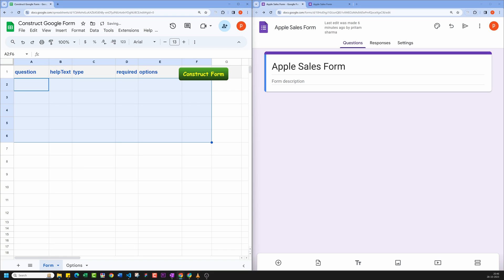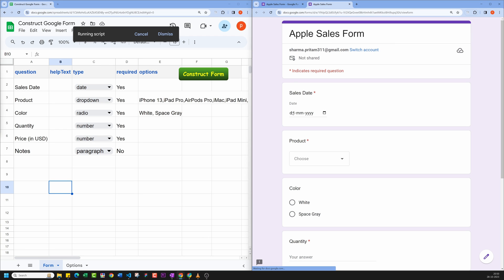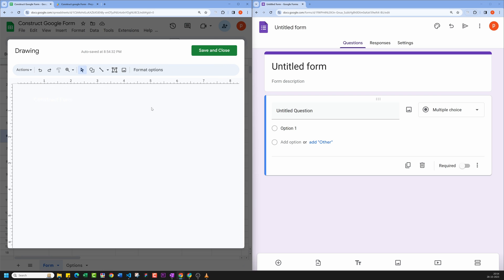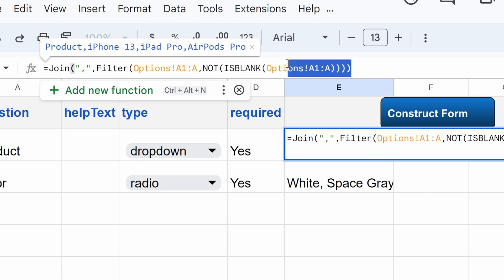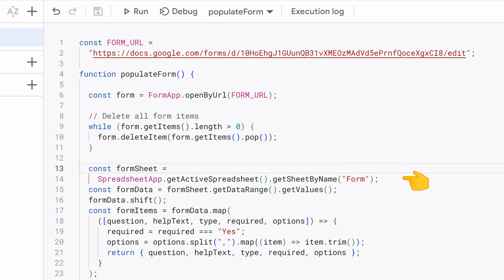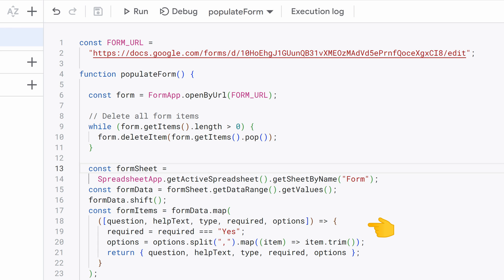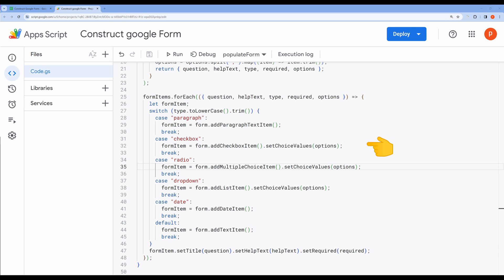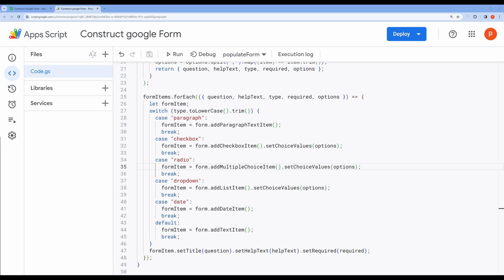Generate Google Form from your Spreadsheet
📽️ In this video, I'll show you how to create a Google Form directly from your Spreadsheet.

First, we'll prepare our form data in the Spreadsheet, serving as the data for the Google Form. 📊✏️

Next, we'll add some code using Apps Script to enhance our form-building process. 💻✨

We'll also add a button to the sheet, which we'll use to generate our form. 🛠️🔘

When you click that button, the magic happens. Form fields are added, drop-downs and radio options are populated. ✨🎩

You'll also learn how to update your form data in the Spreadsheet and make changes to your form as needed. 🔄📝

This method simplifies the management of Google Forms right from your trusted Spreadsheet. 🗂️🔧

Plus, you can customize it to suit your specific requirements and create multiple forms using the same Spreadsheet, making it a versatile tool. 🎨📋

Especially if your forms include drop-downs and checkboxes, this approach will prove highly useful. 🎯📦